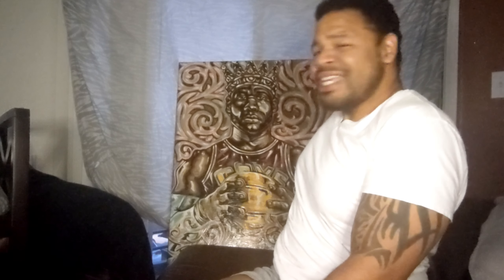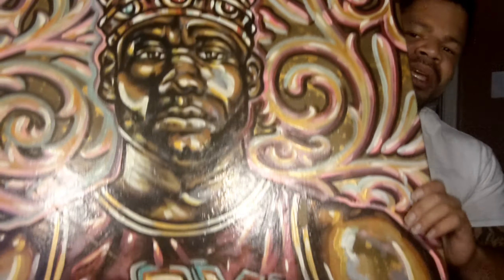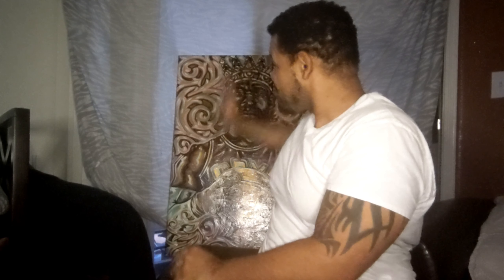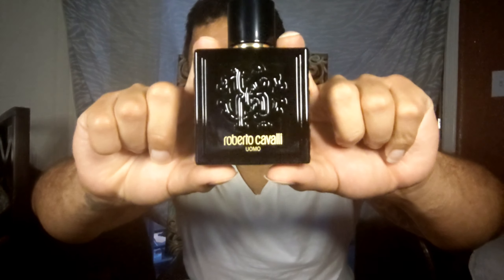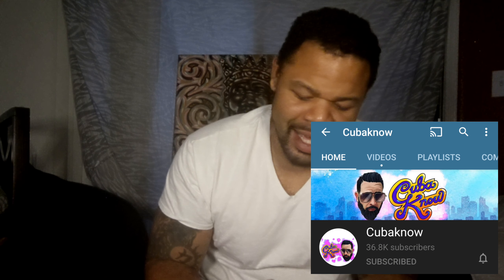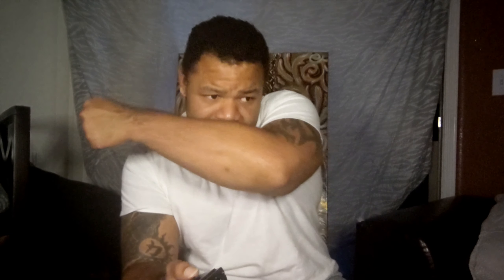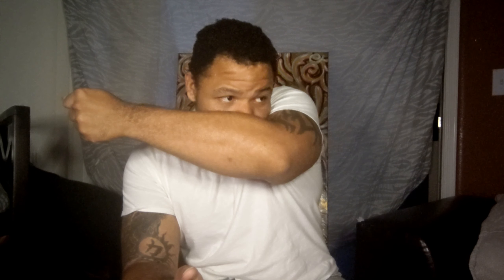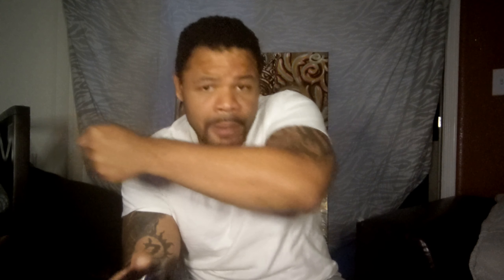Roberto Cavalli Uomo Unboxing FirstImpressions Fragrance Collection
Hi fragrance reviewers on youtube and all people! Today, it's all about Roberto Cavalli Uomo Unboxing FirstImpressions Fragrance Collection. Although its not a full fragrance review for men, i did an unboxing, dude, and first impressions. Is this one of those sexy fragrances? Well, i just added it to my fragrance collection 2020 because of Fragcomm AKA the fragrance community.

What's going on all my frag heads and Ced Heads?! Make sure you stay current on all product and small business reviews. Along with Vlogs and Blogs for a better living